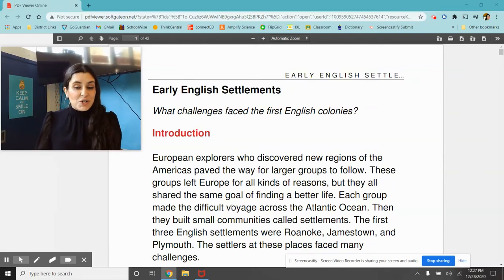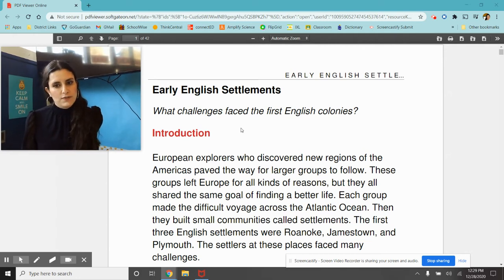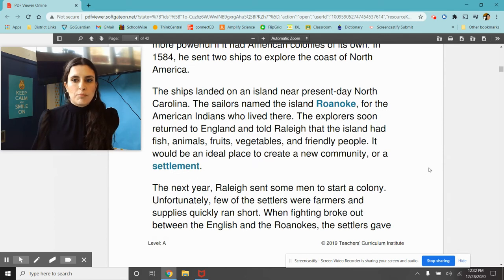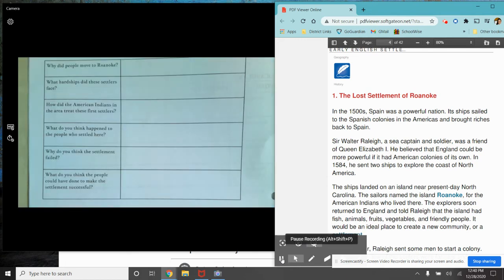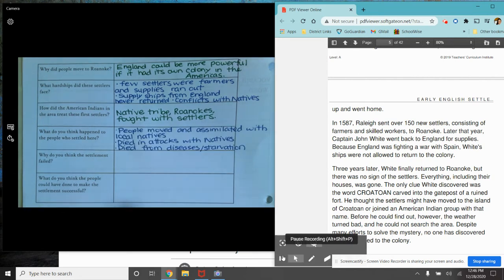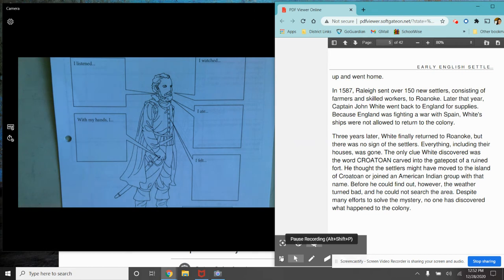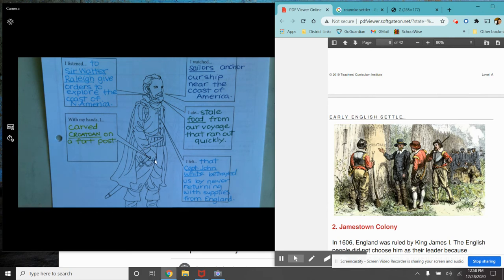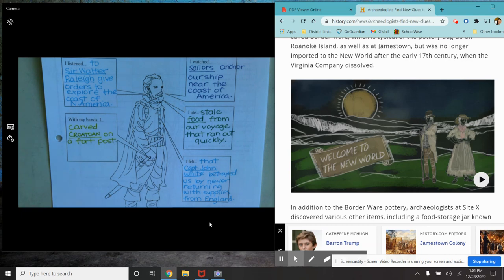Ch. 6 Lesson 1: Roanoke